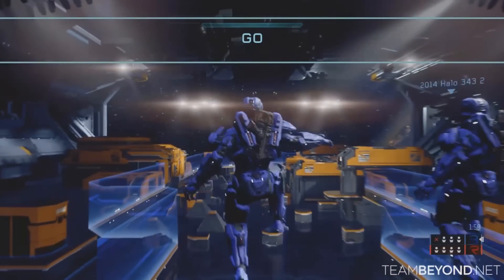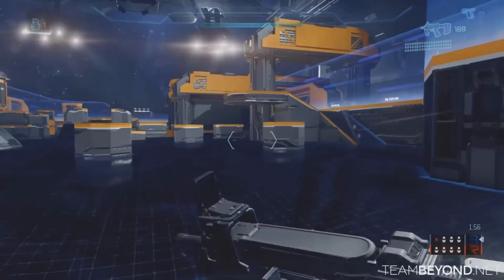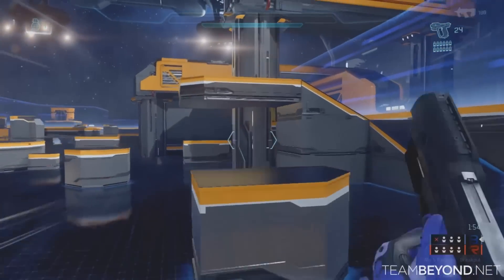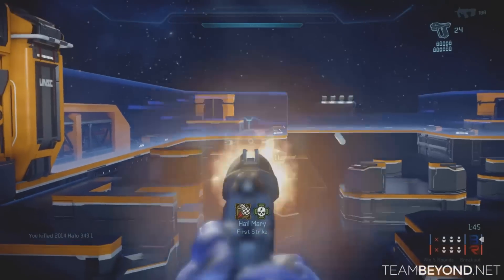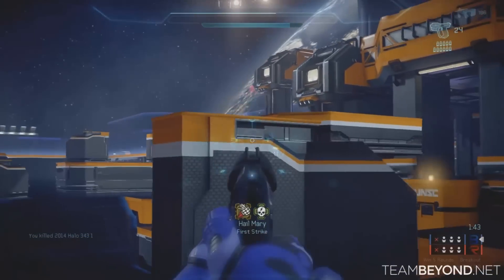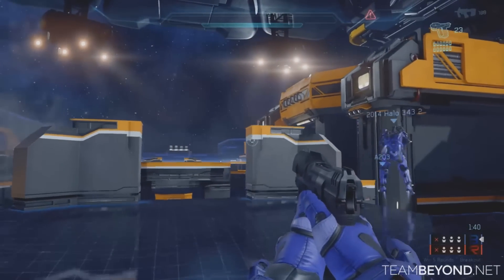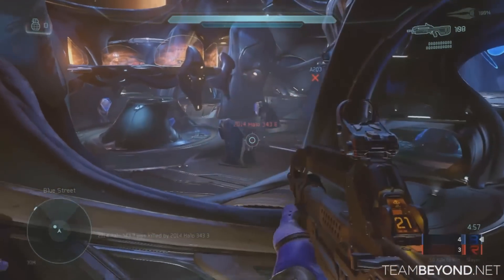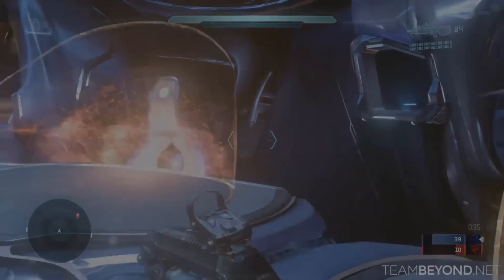New Halo 5: Guardians Underwater Map Fathom + FREE DLC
Earlier today, Game informer revealed brand new information about Halo 5: Guardians.